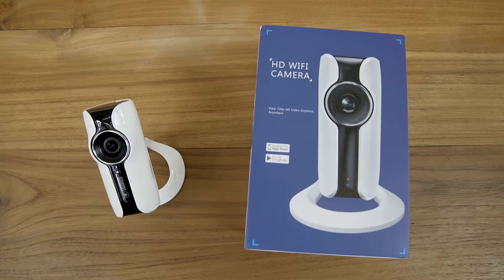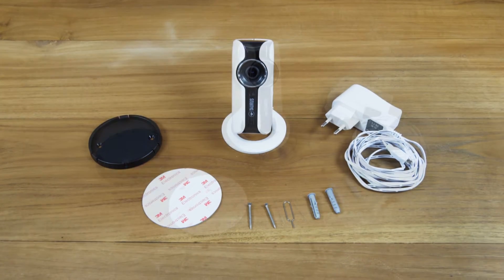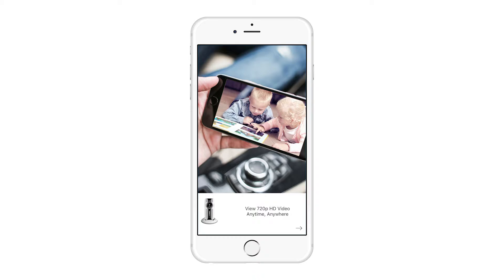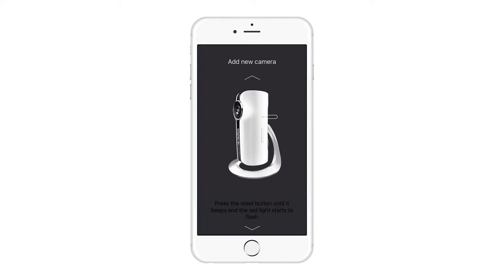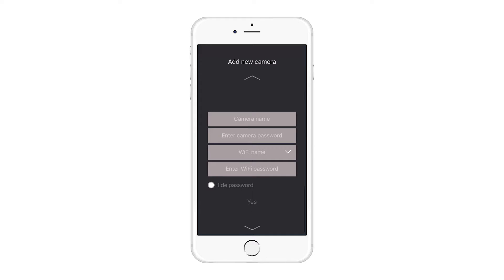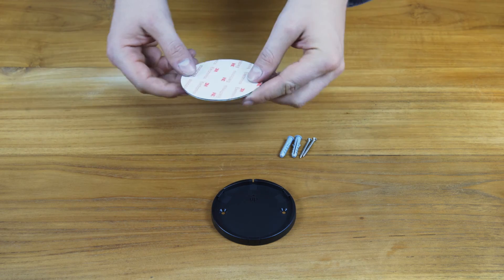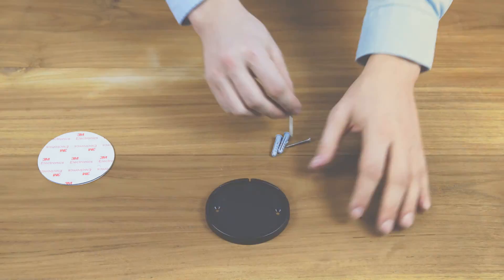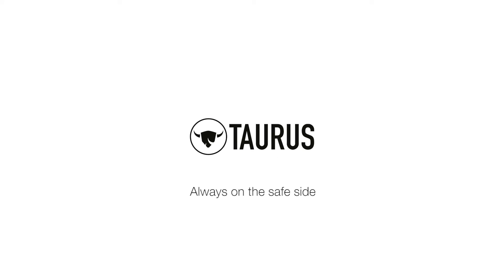Full HD Wifi Camera T3-CAM for TAURUS O3 Plug & Play Alarmsystem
Welcome to the tutorial Spot of the "T3-CAM Full HD Wifi Camera" for the TAURUS O3 Plug & Play Alarm System in Stores November 2016 and online on Amazon

- 100% wireless
- easy installation in 20 minutes
- 3 years warranty
- no monthly fees
- no contract
- free App
- tutorial videos